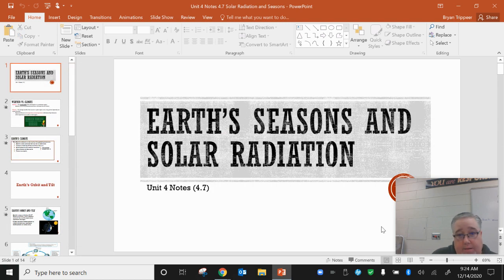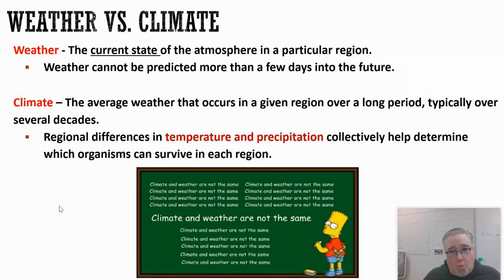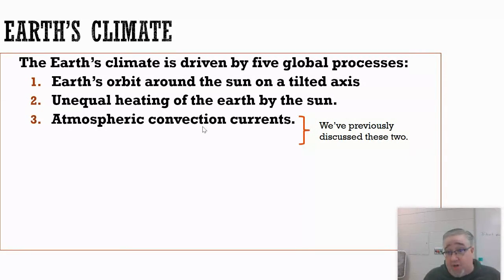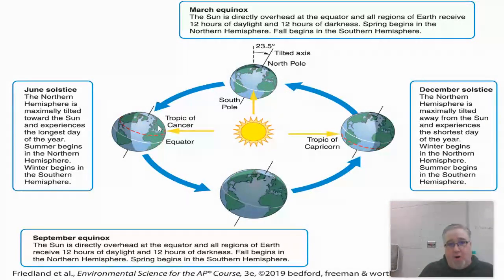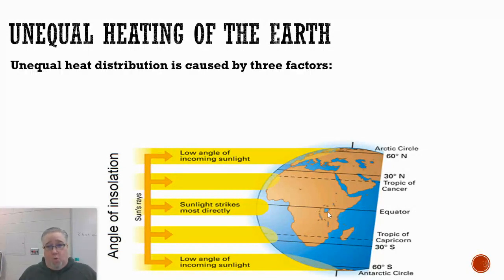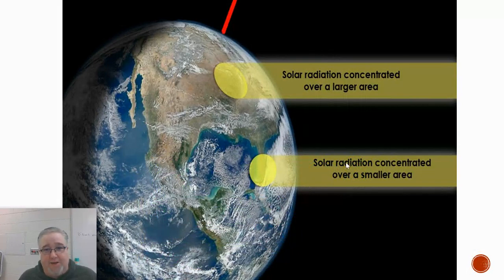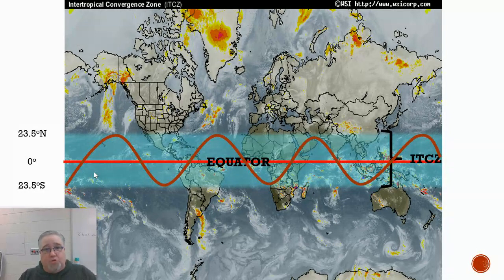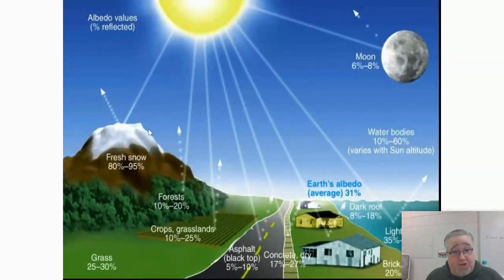Seasons and Solar Radiation